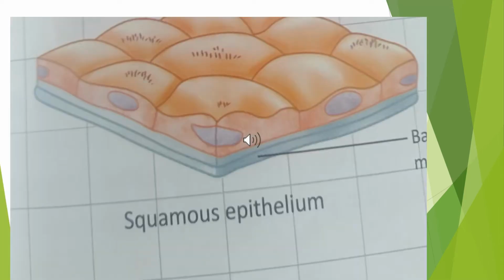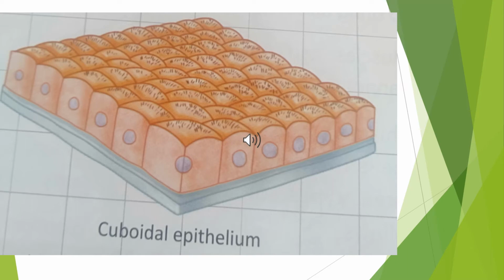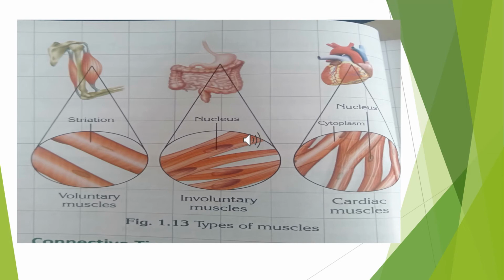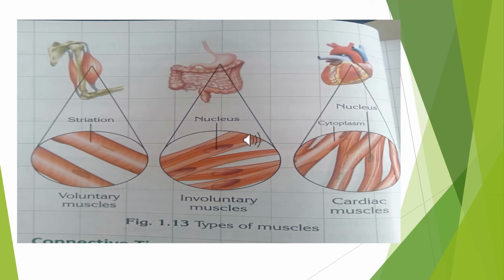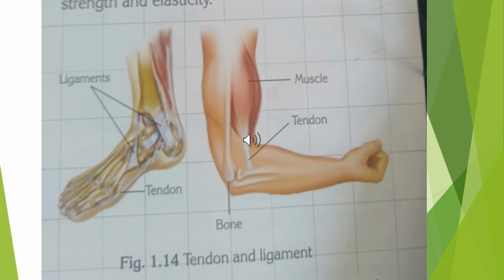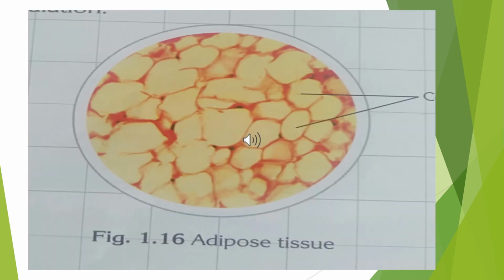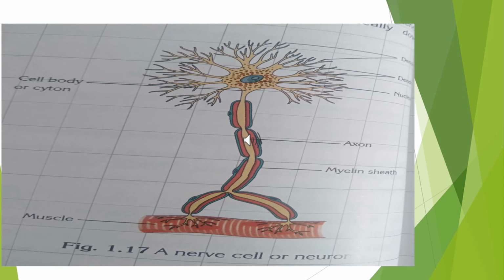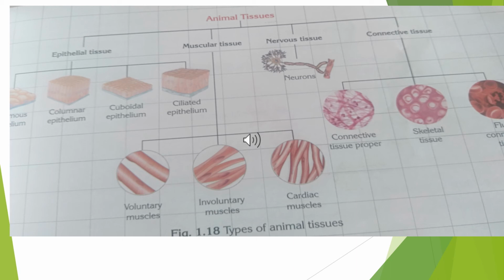7th bio 2